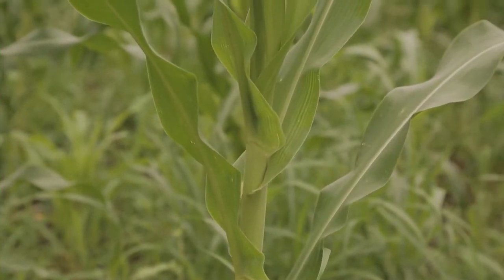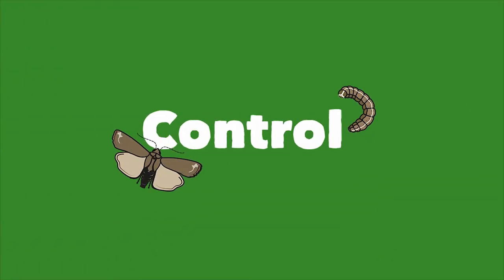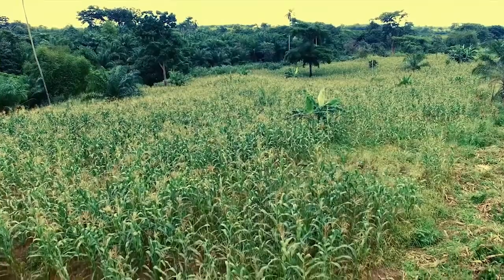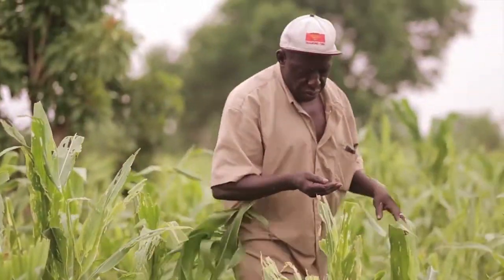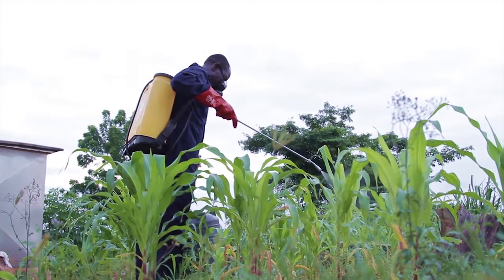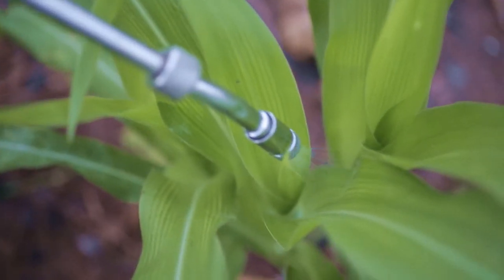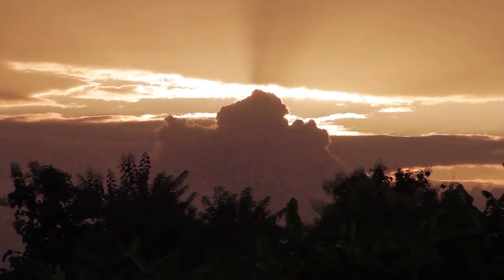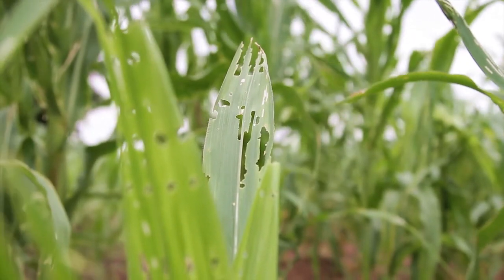Fall Armyworm: How to Control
• Handpick and destroy egg masses and caterpillars.
• Spray with:
– Neem-based products
– Biopesticide Bacillus thuringiensis varieties in the late afternoon
– If you use chemical pesticides seek advice on which to use from your Agricultural Extension Officer

Spray into the whorl. Ensure you wear long sleeves and trousers along with a mask, goggles, gloves and boots while spraying because chemical pesticides can be toxic.

Avoid spraying pesticides early in the crop cycle as this will kill natural enemies that control the pest, and may not be economical.